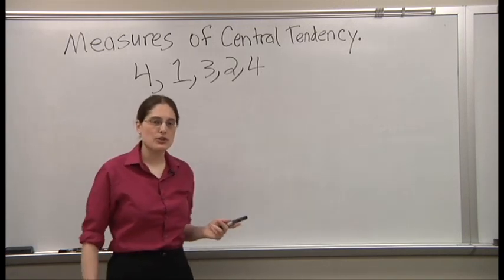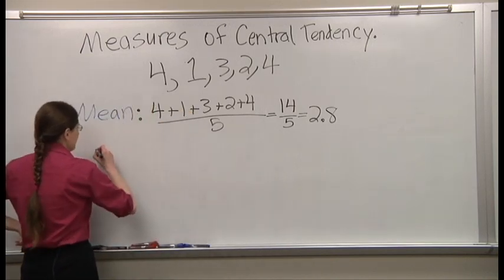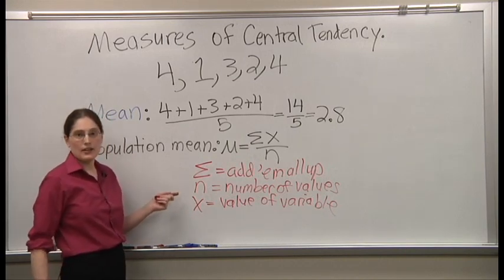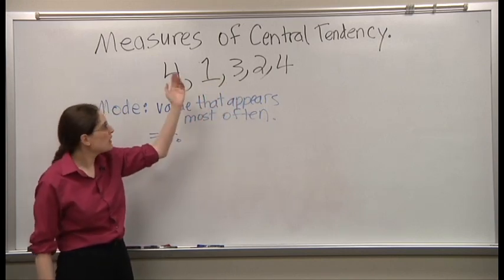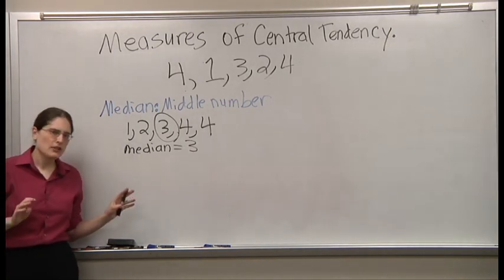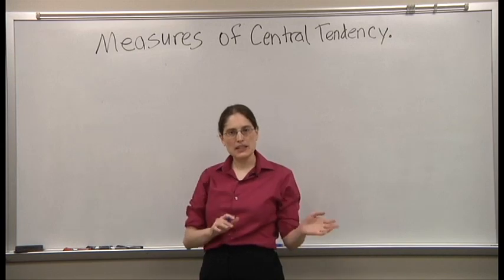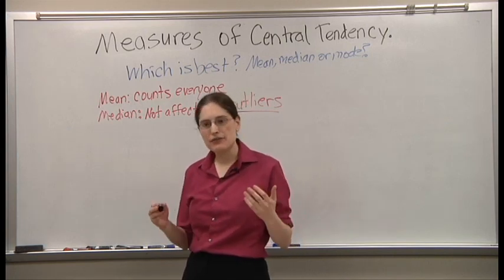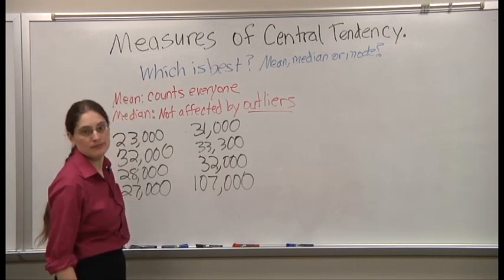Central Tendency 1